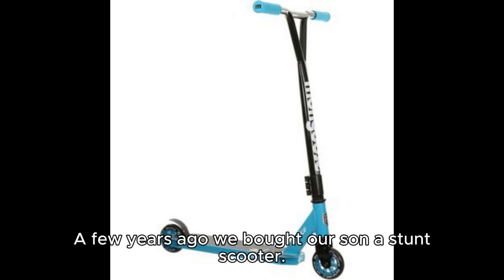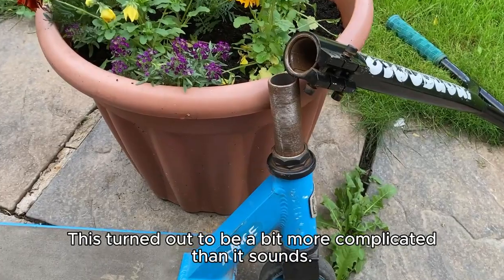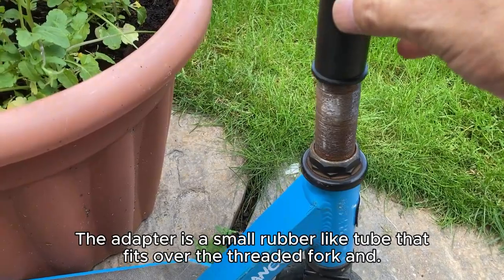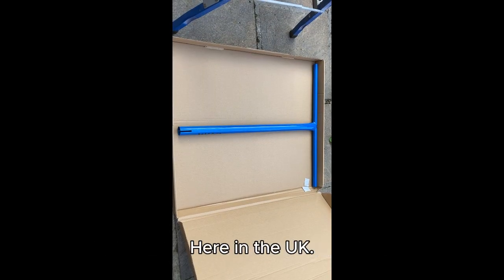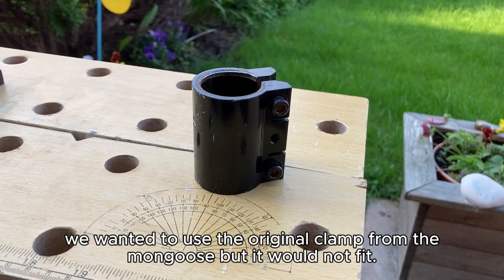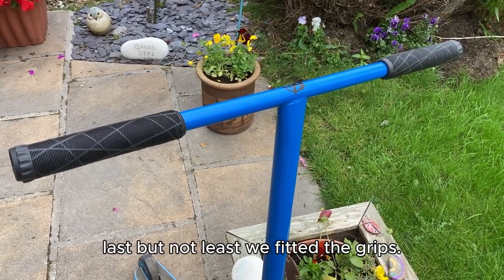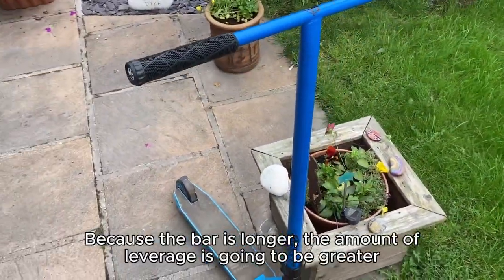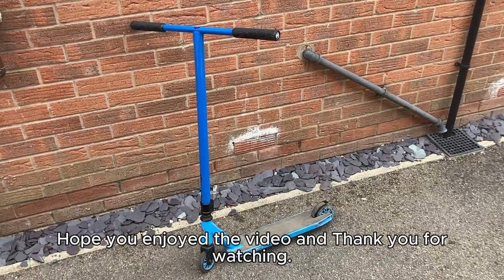How to fit a longer bar to a Mongoose Stance stunt scooter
This is a video showing how I fit a longer handle bar to my son's Mongoose Stance stunt scooter. The scooter had threaded forks. I think I could have used standard sized bars but they would have only held on to the teeth of the thread. Using Lucky scooters Universal Bar Adapter, I'm hoping that the teeth bite into the adapter to give better grip. The adapter has a half inch lip so the forks only go in two inches so I had to cut an inch off of the forks. This is not ideal. In retrospect I might have, instead,  just used some silicone or PVC tubing (28mm inner diameter 32mm outer diameter by three inch long). You can only use oversized bars (32mm ID) with the adapter and an oversized clamp is also needed (The mongooses original clamp is not oversized). The bars I bought were 720mm long, which, in hindsight, might have been a bad Idea. 700mm I think would have been better. Daniel is coming up to his thirteenth birthday and is quite tall. He'll probably grow into it.